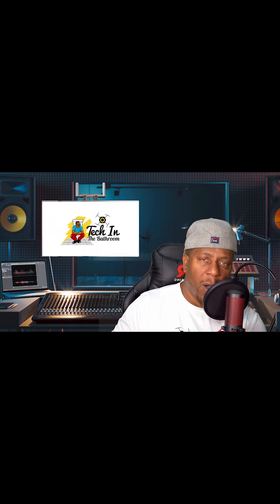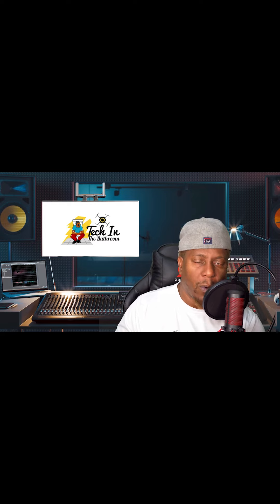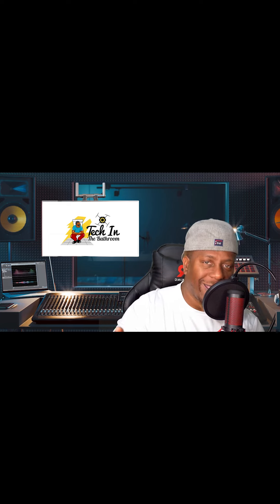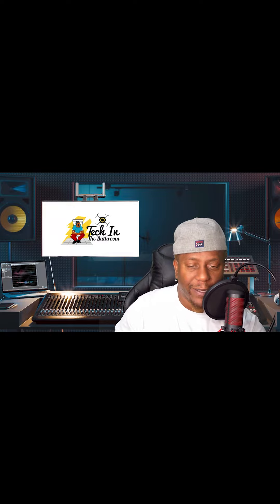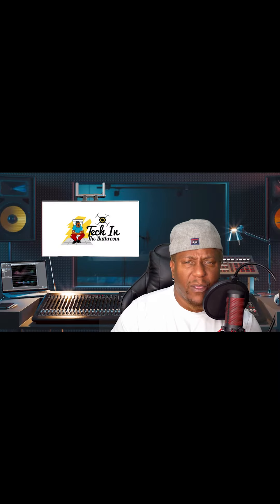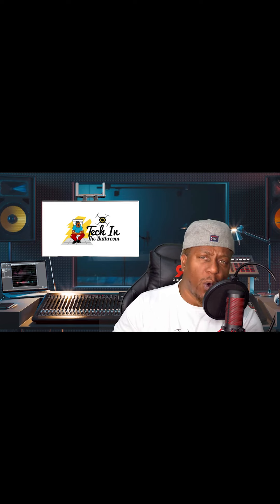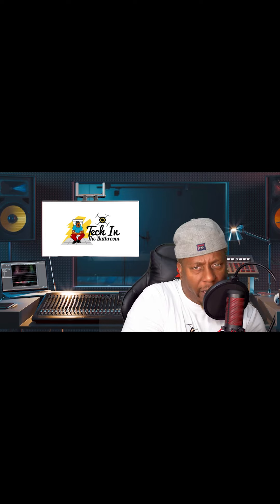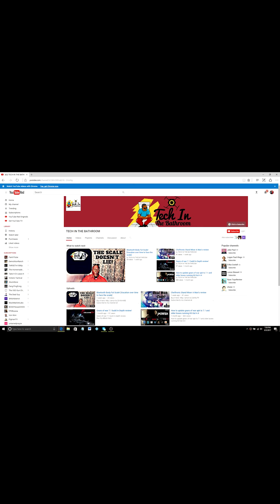Oculus Quest 2 Eleven Table Tennis Review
Here's a quick peek of the Oculus Quest  2eleven table tennis review.
The Metaverse is here!

VIDEO COURSE : Learn how to earn multiple lines of income, your journey to six figures

     Get your internet back.
                     MUST INCLUDE YOUR EMAIL.
                          LEARN MY METHOD ON SELLING INTERNET

PLEASE ALLOW, UP TO 5 HOURS BEFORE RECITE OF YOUR VIDEO

DST Team